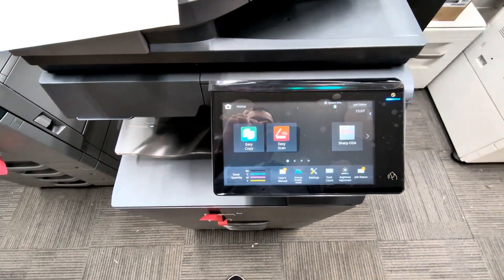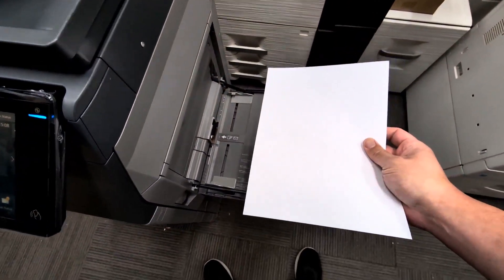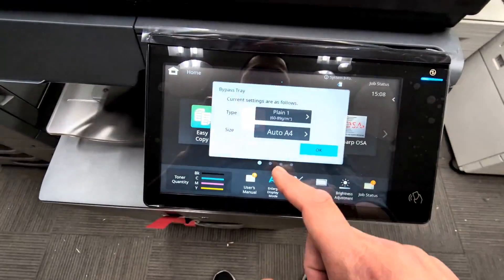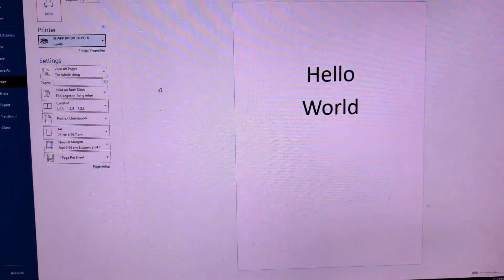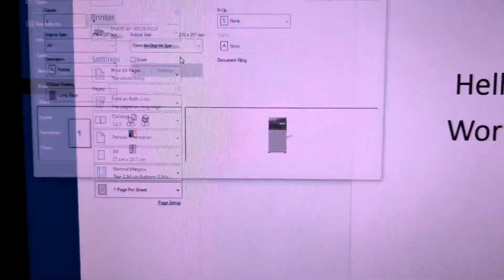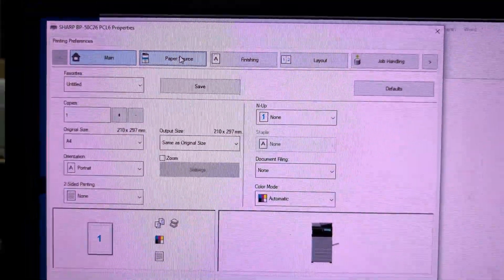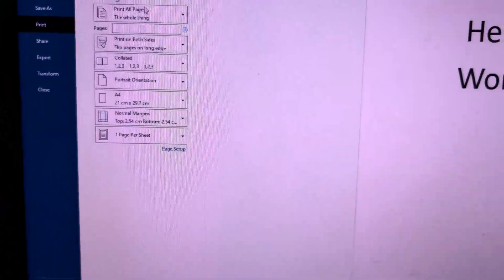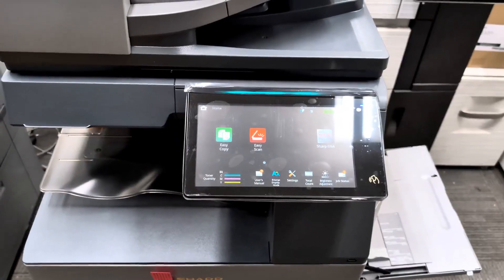Sharp BP or MX series using bypass tray to print labels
Sharp CR4-CR5 using bypass tray to print labels